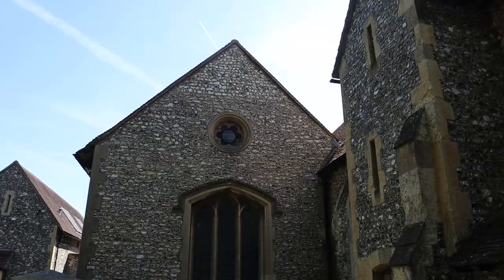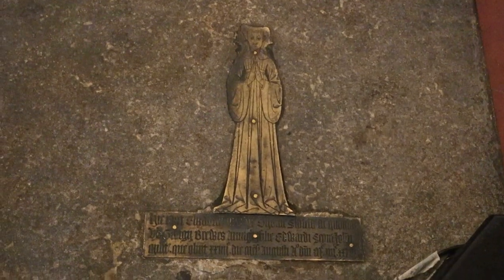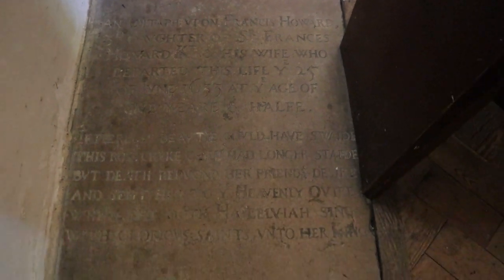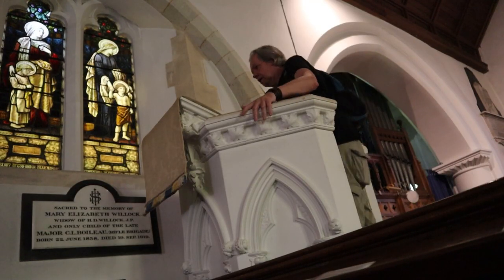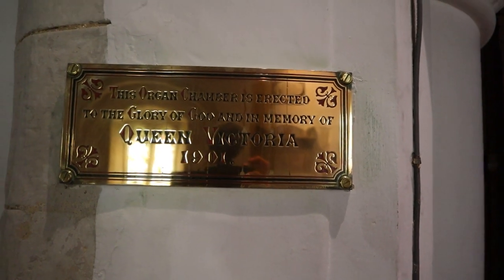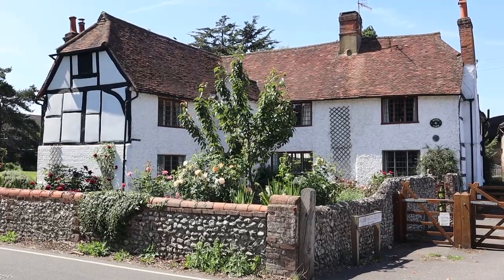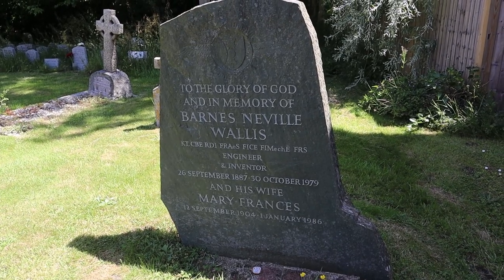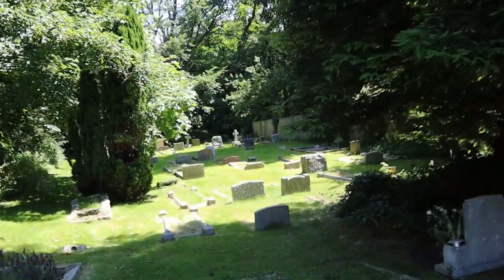ANCIENT CHURCHES along the A246 | Surrey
I’m out driving along the A246 Road that runs from Leatherhead to Guildford in Surrey and exploring the Ancient Churches in the Villages of Great Bookham, Little Bookham and Effingham. I discover Yew Trees, Hatchments and the Grave of the Inventor of The Bouncing Bomb before a Pub Lunch at ‘The Plough’ in Effingham.

Recorded: Wednesday 15th June 2022

MY OTHER VIDEO CHANNELS:
AMAZON PRIME VIDEO:
‘Spiral Paranormal’ on Amazon Prime Video:
EQUIPMENT:
Camera: Canon E0S M50
Camera: GoPro HERO8 Black:
MICROPHONE:
RØDE Video Mic GO